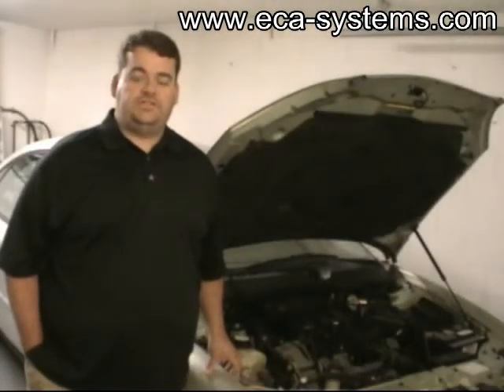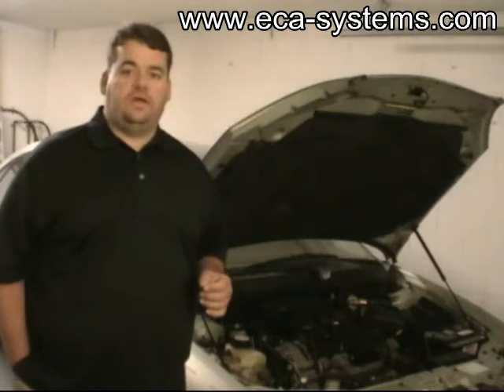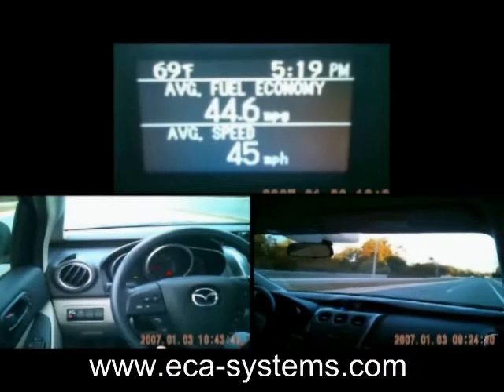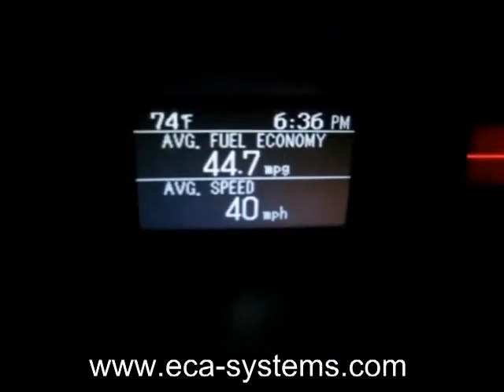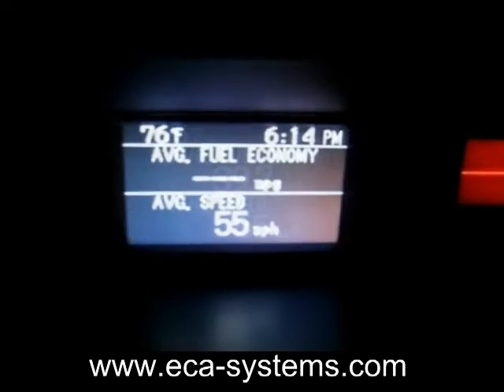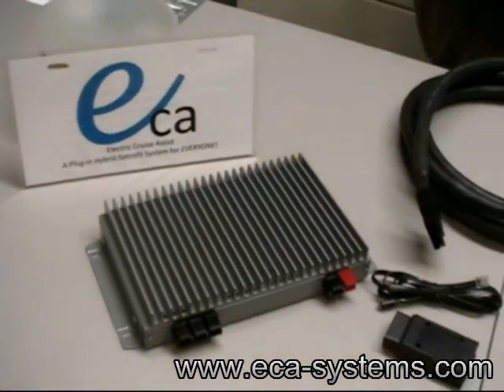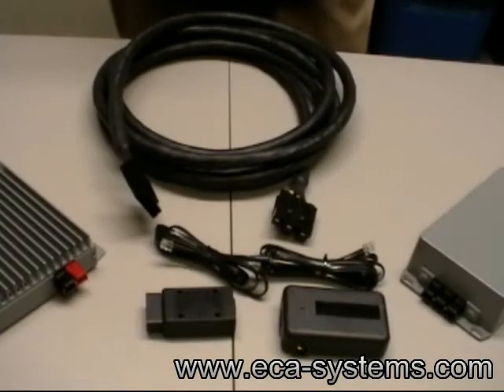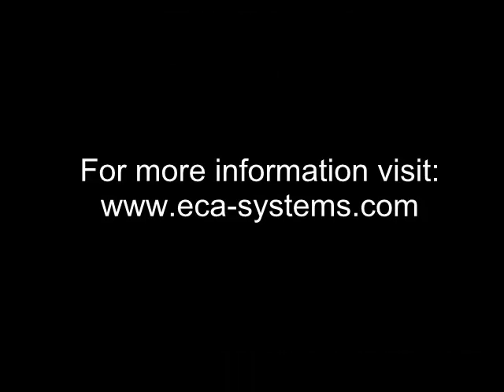Plug-In Electric Hybrid Conversion Kit Can Double MPG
This video is a brief introduction to ECA systems' revolutionary plug-in hybrid retrofit kit for any conventional vehicle 1996 and above. This retrofit system has been in development since February 2011 and is now in the advanced stages. This plug-in hybrid retrofit kit is based on a simple but elegant concept which makes this kit inherently inexpensive and extremely simple to install.